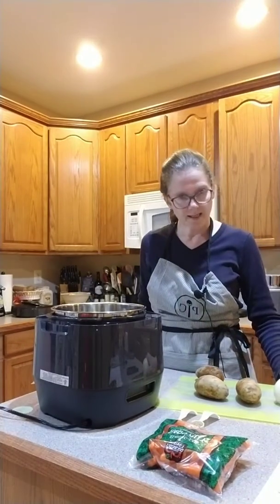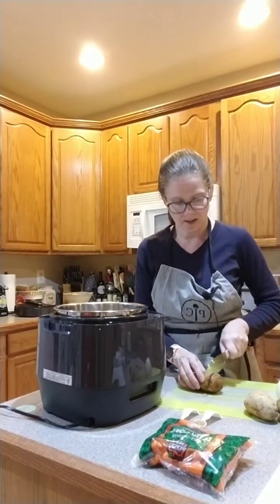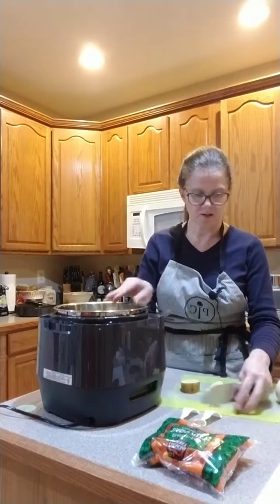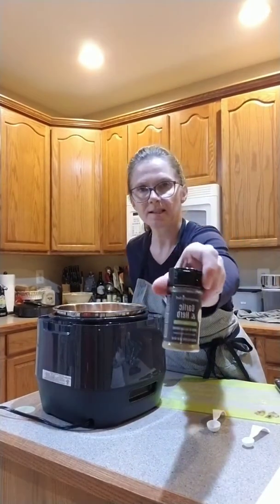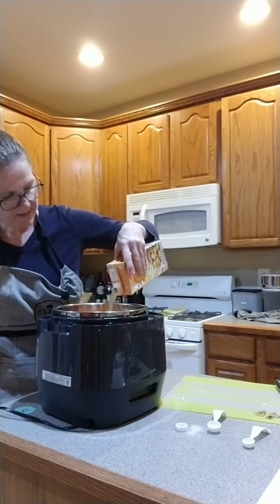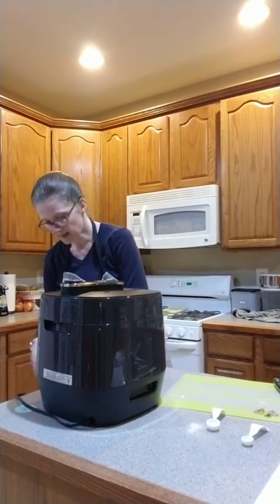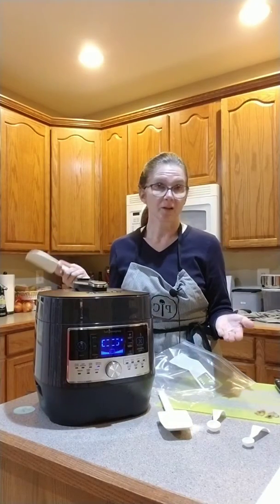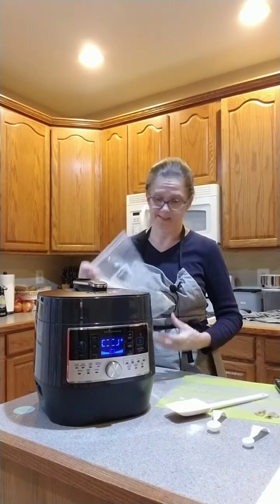Chicken and Potato Soup - Cook with Me! Pampered Chef Quick Cooker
Welcome to my table!

Find out how to grab your own kit (and the other two less expensive versions) here

This was originally a Facebook Live video in a private virtual Pampered Chef party. I love to party on FB!  It is light, easy and fun.  Let me know if you'd like to earn free product while I do most of the work!